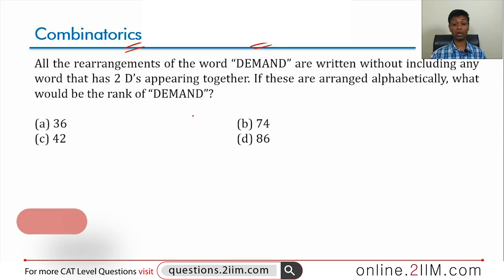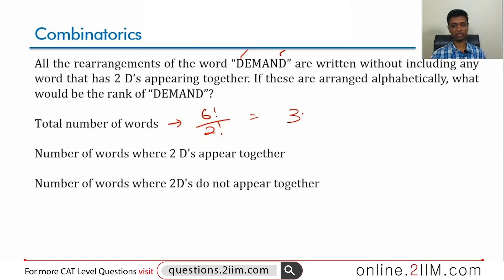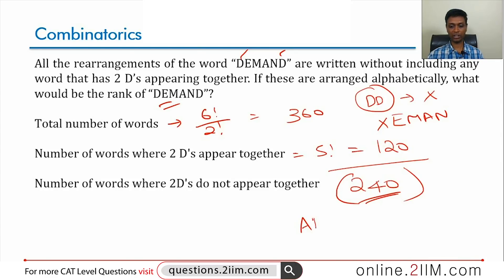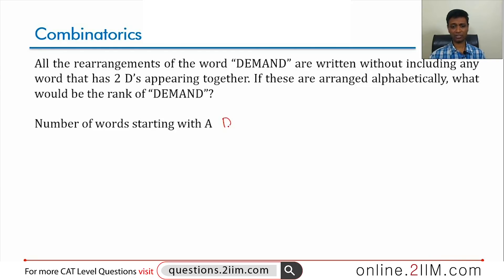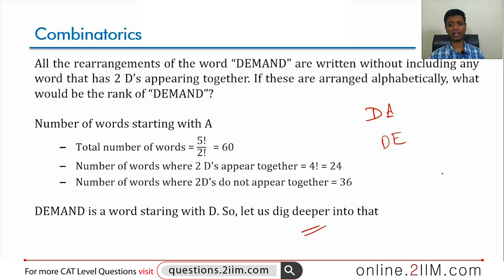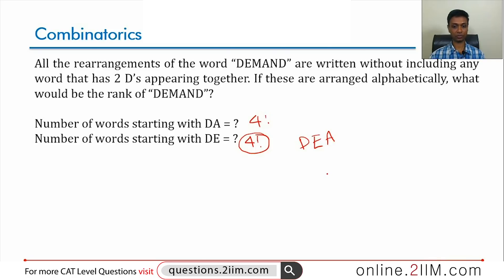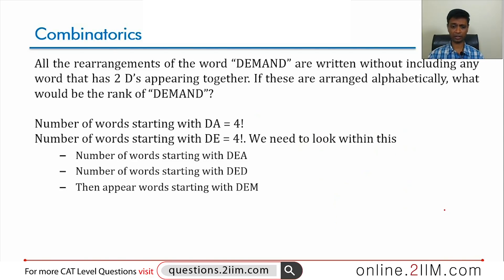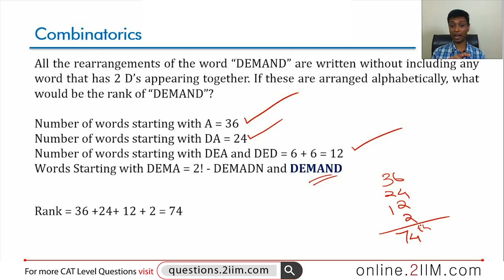CAT Preparation - Combinatorics Question 05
Question: All the rearrangements of the word “DEMAND” are written without including any word that has 2 D’s appearing together. If these are arranged alphabetically, what would be the rank of “DEMAND”?

A) 36
B) 74
C) 42
D) 86